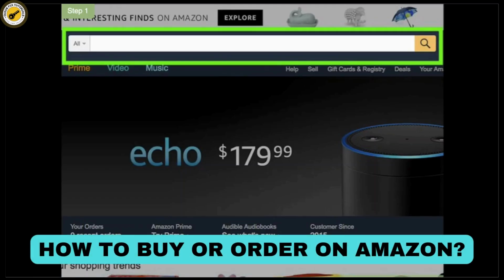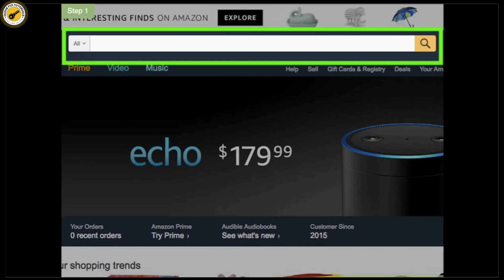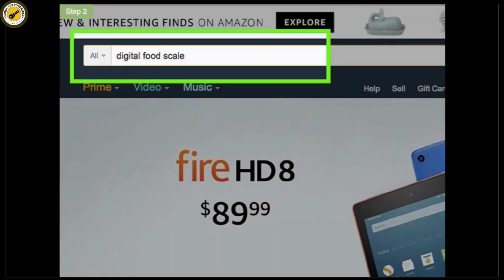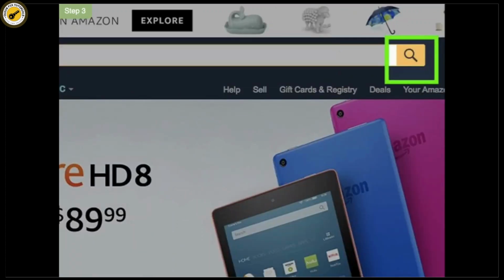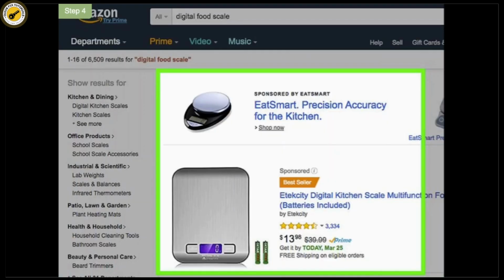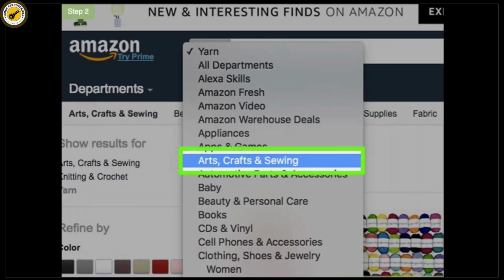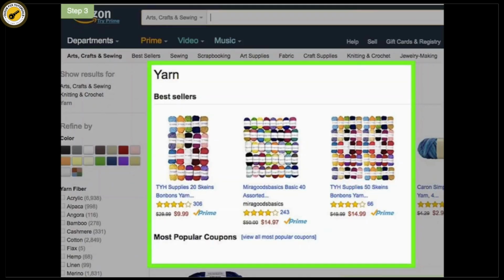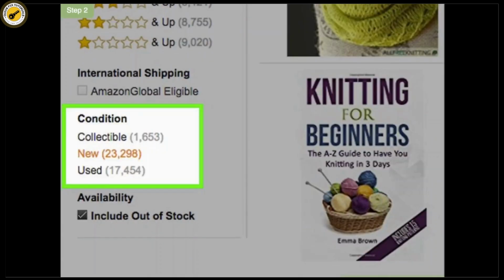How to Buy or Order on Amazon Step by Step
How to Buy or Order on Amazon (2025)! Want to shop on Amazon but unsure how to place an order? This video will guide you through the steps on how to buy or order on Amazon quickly and easily. Whether you're asking, "How do I buy items on Amazon?" or need help navigating the checkout process, this tutorial has you covered. Learn how to search, add to cart, and complete your purchase with confidence. Watch now to see how you can buy or order on Amazon today!

Timestamps:

00:00 How to Buy or Order on Amazon
00:10 How Do I Buy Items on Amazon?